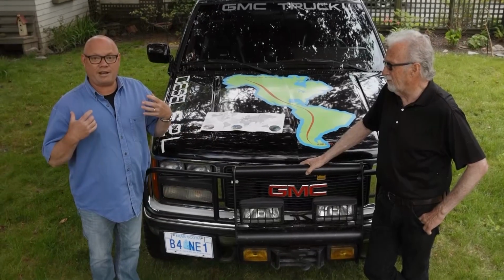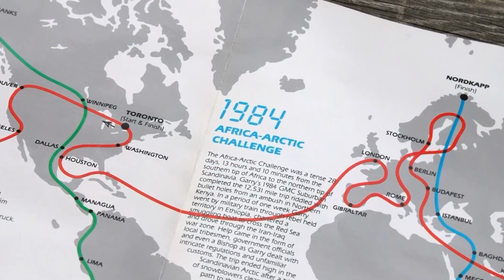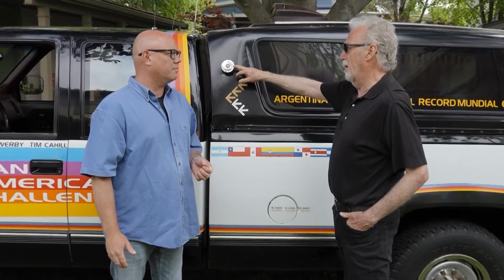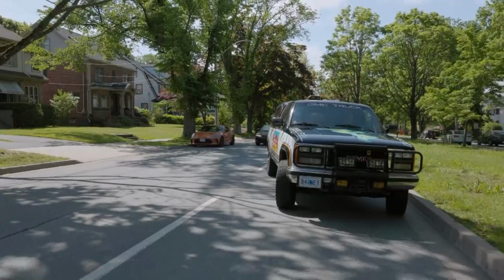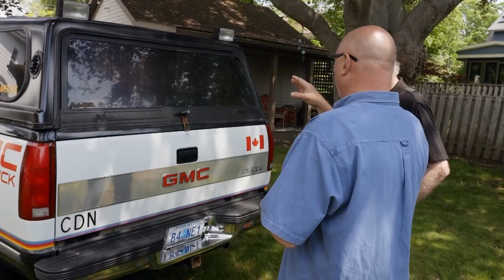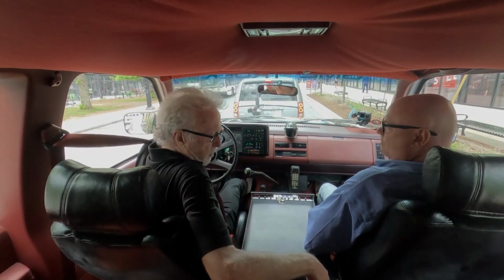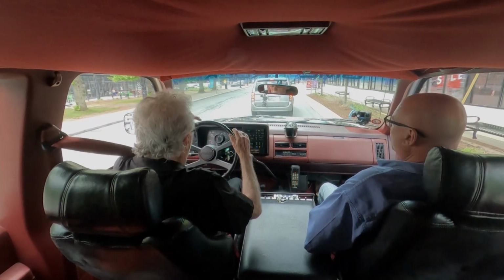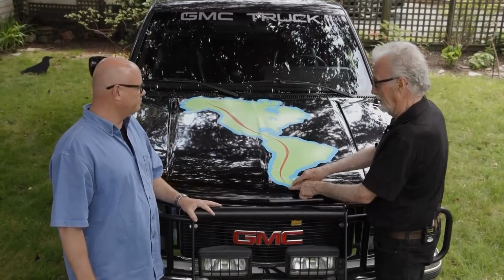MariTIME Machines S2E12 - GMC Sierra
S2E12: Garry Sowerby has completed some of the longest drives in the world, and in record time. His 1988 GMC Sierra drove the Pan-American Challenge from South America to Alaska in 23 days.

Produced by Whalesong Group